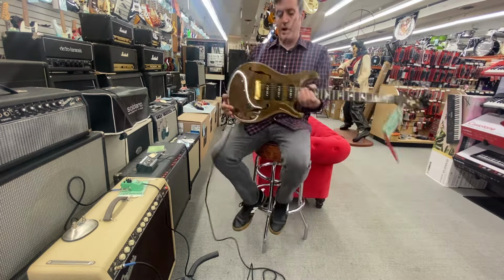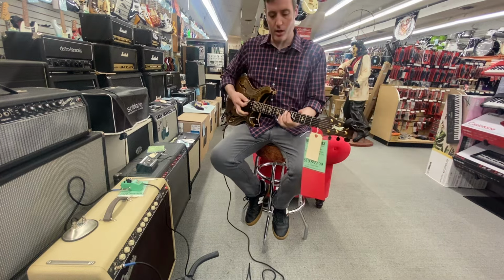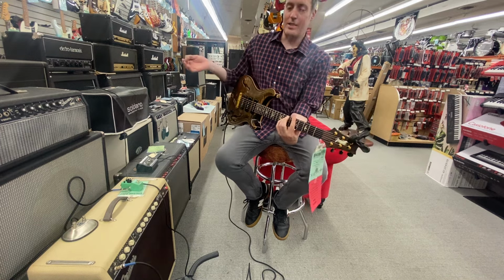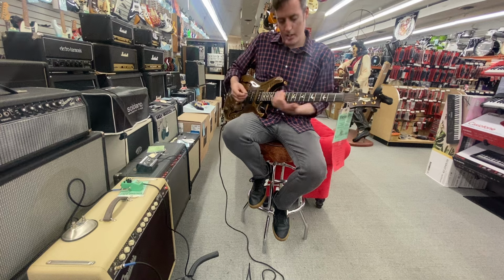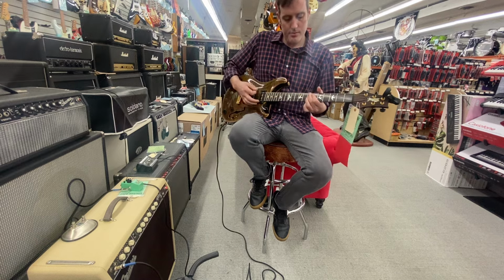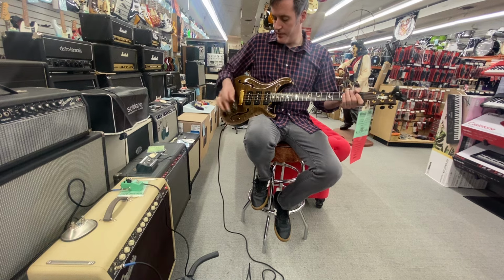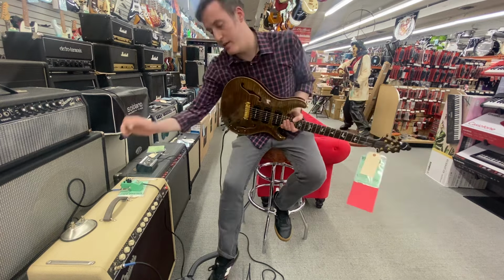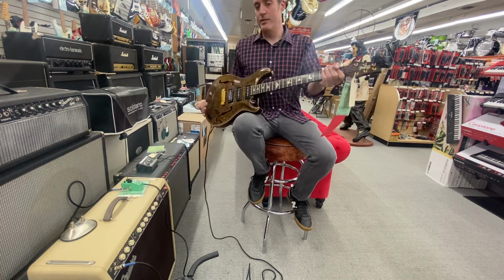PRS private stock hollow body II with 3 P90 pickups demo